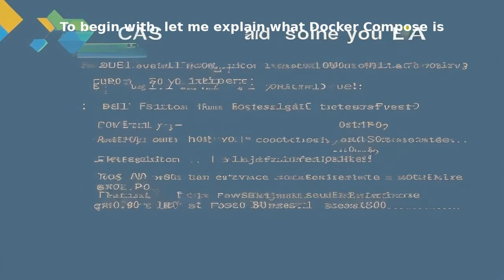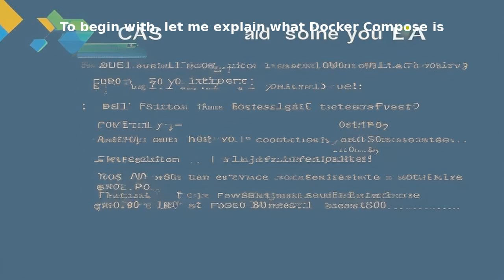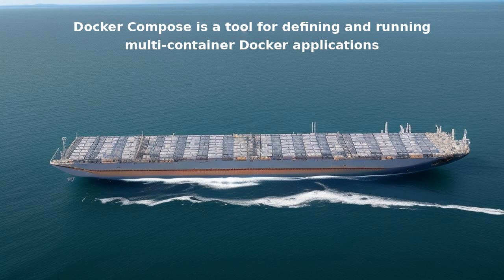How do I run a multi-container app (frontend, backend, db) using Docker Compose?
This educational video was auto-generated using AI by Strinosoft.